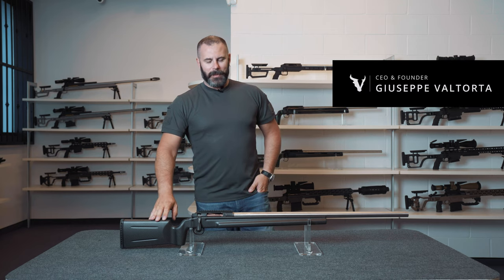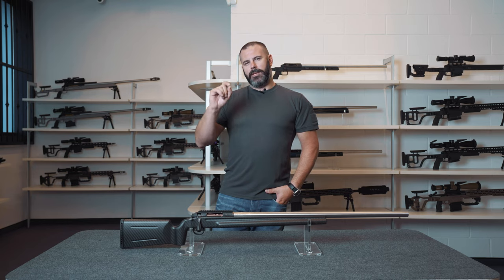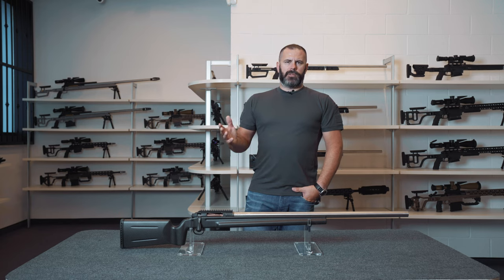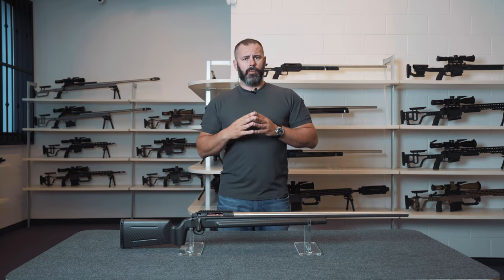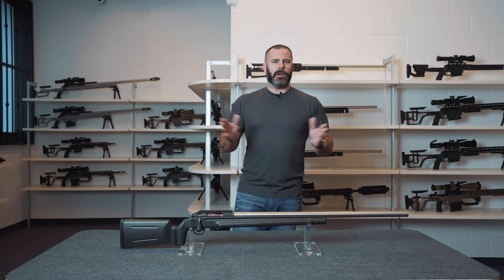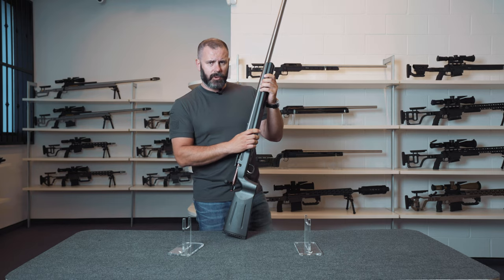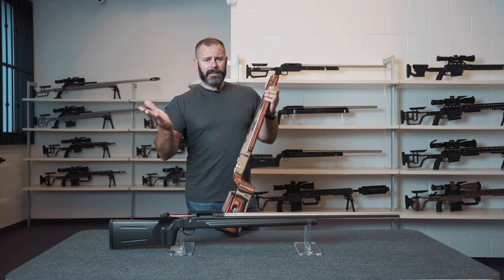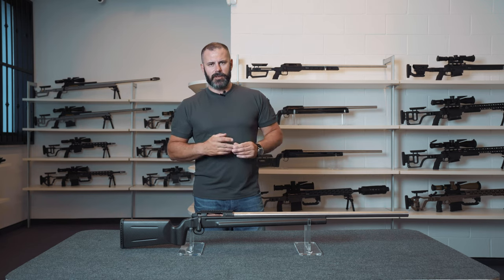Victrix Armaments - Target Blackbelt V [ENG]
Victrix Armaments - Target Blackbelt V

- Benchmark lapped button rifled barrel in AISI 416R lapped with stainless steel finish, muzzle at 1”;
- Monolithic stock with uneven density in composite fibers of Kevlar and carbon fiber;
- Anima® system, stock with a monolithic bedding in light alloy;
- Polished PVD finish on the action and new surface REDSPEED treatment on the bolt;
...and more!

Victrix Armaments, creators of precision.